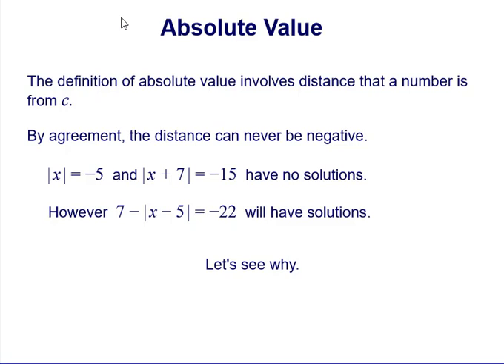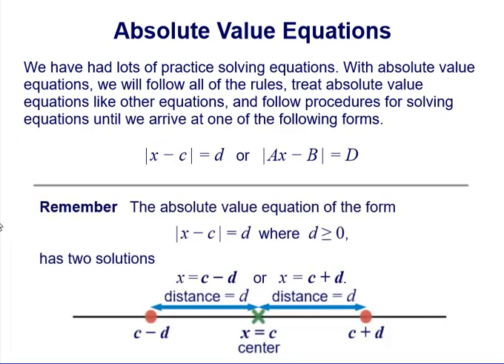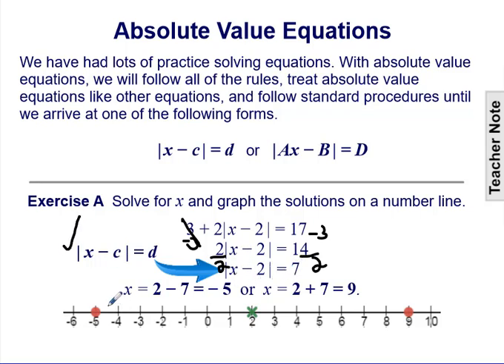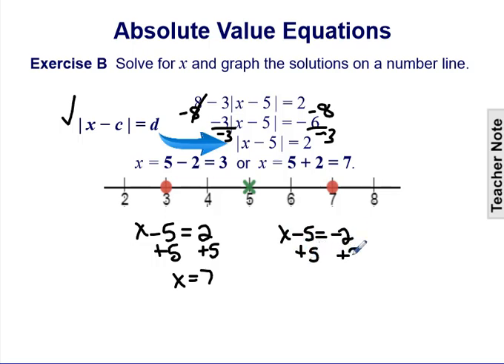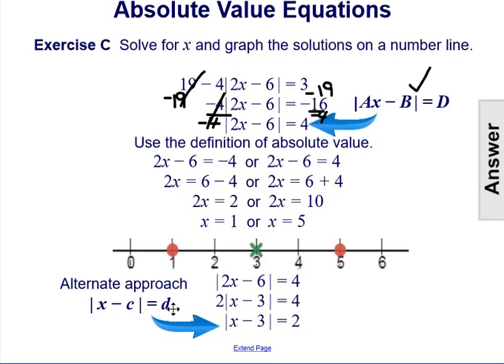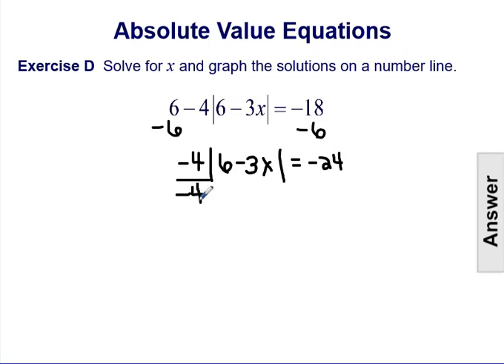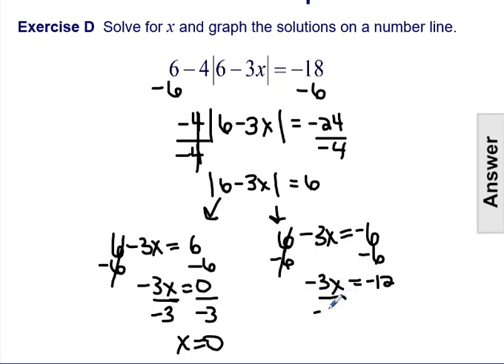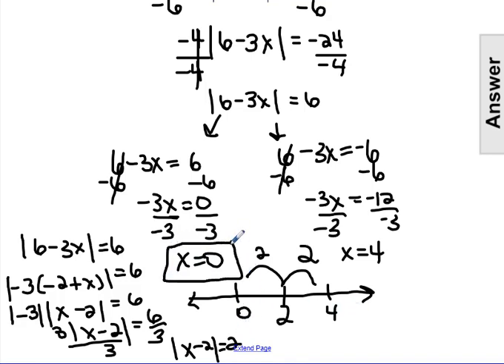Absolute Value Eq and In DI3